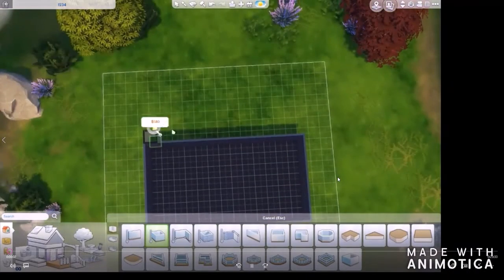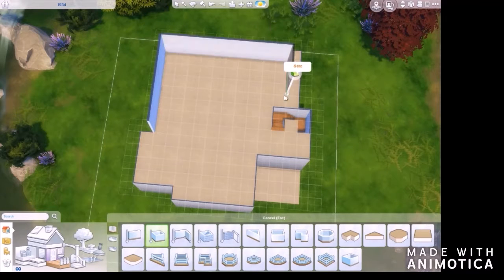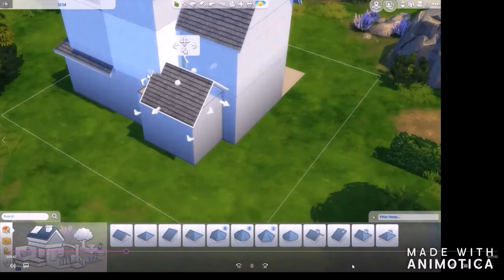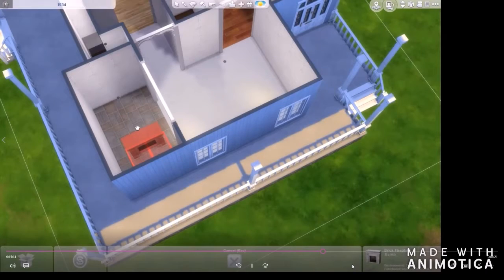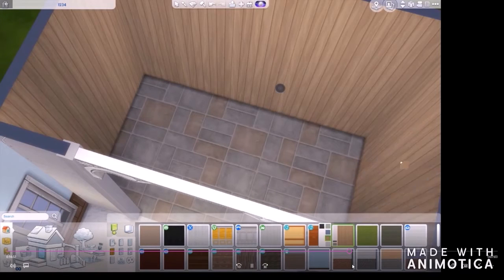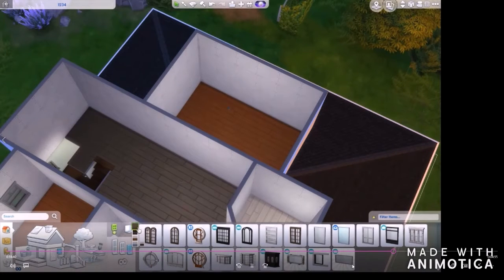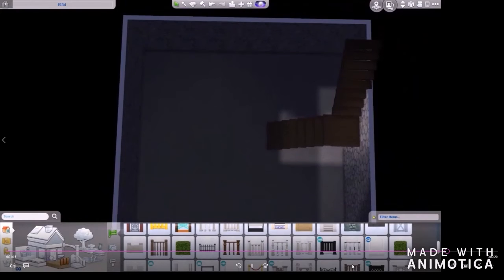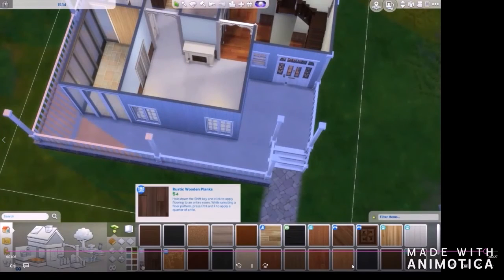Farm house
Tiny farm house. Pt 2 did not record so sorry. Something went wrong with the video and it's blank. Will record a walk through of it and post it asap!